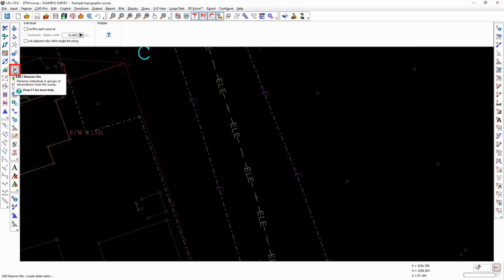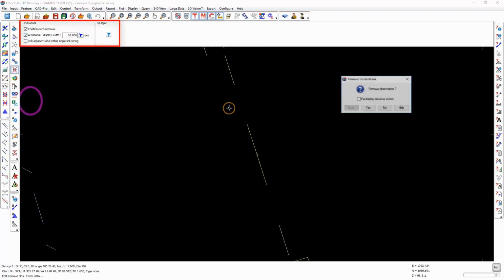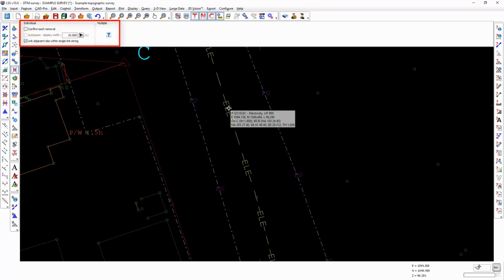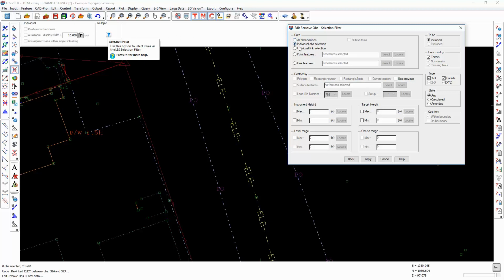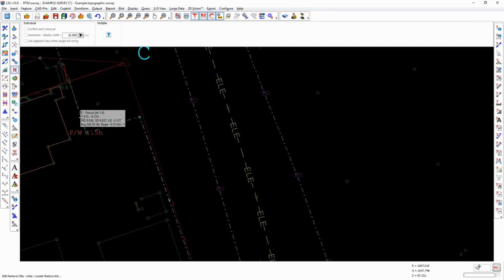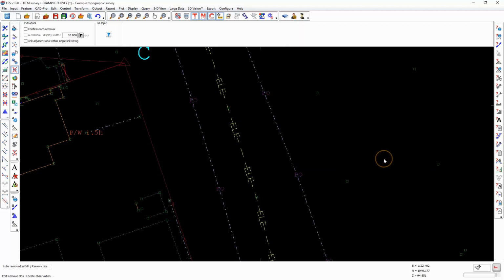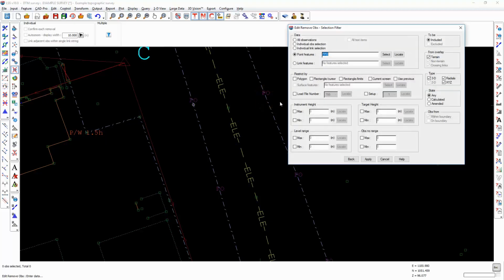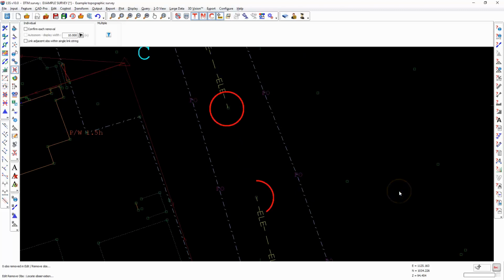Edit and Remove Observation Command - LSS Tutorial